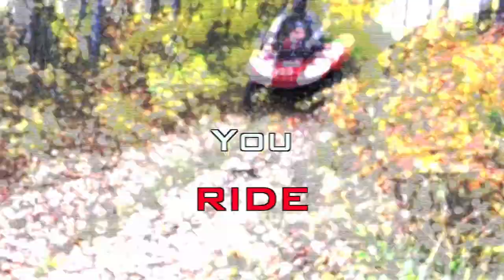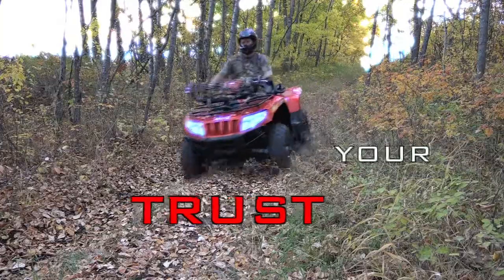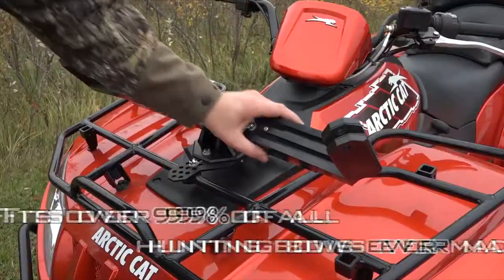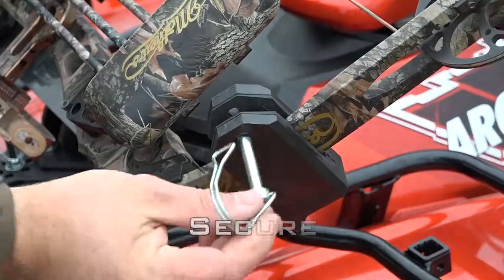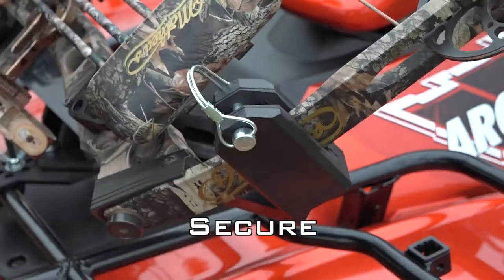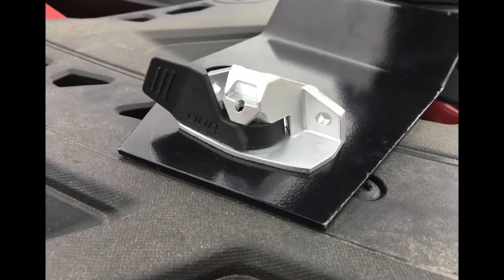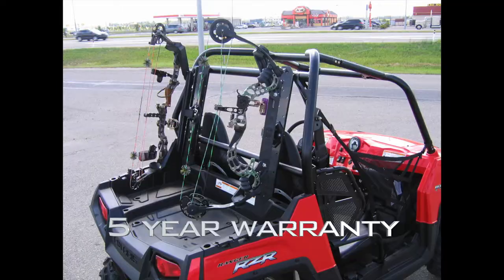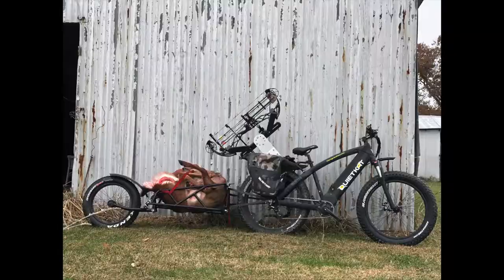Bowkaddy 2019 Commercial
Updated commercial to reflect brand new additions to the product line for 2019.